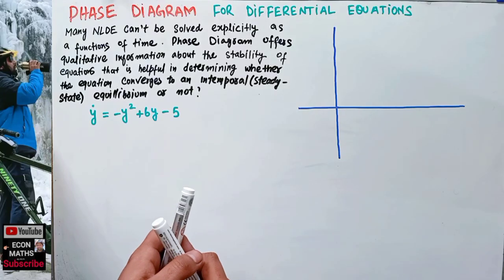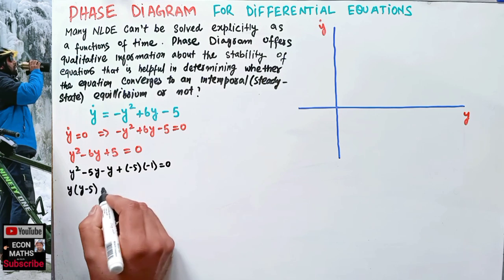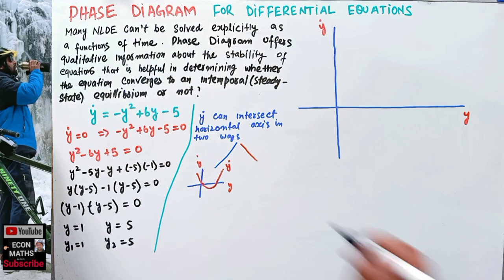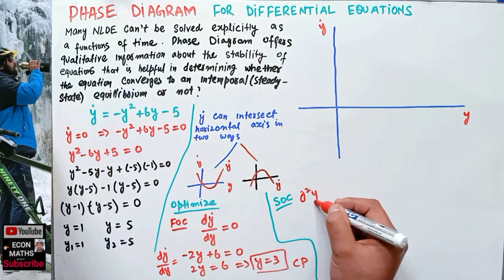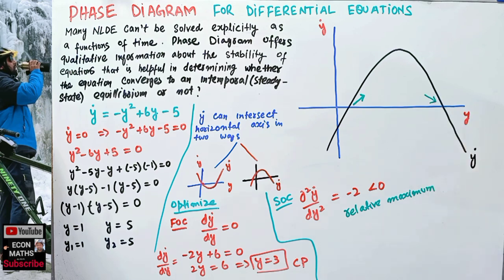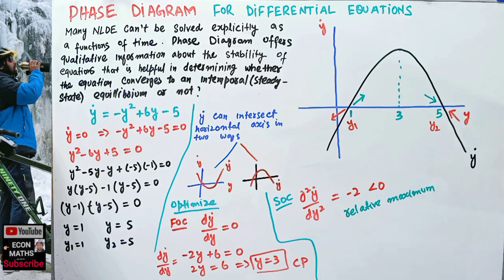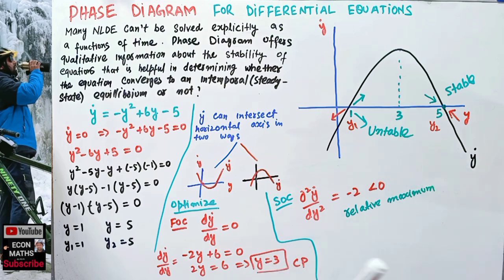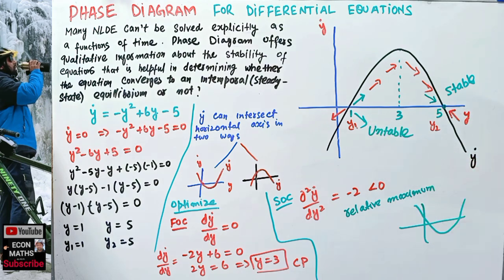phase diagram for differential equations